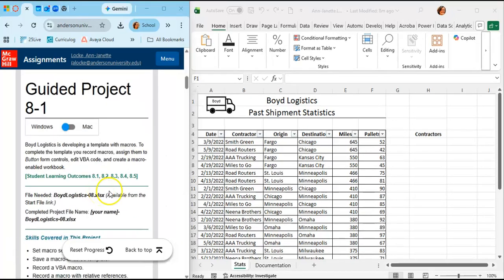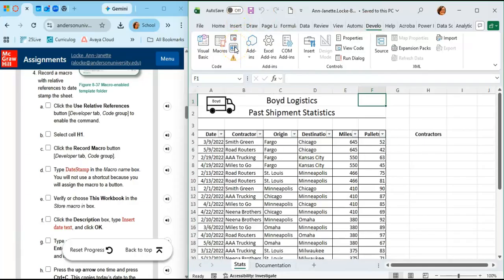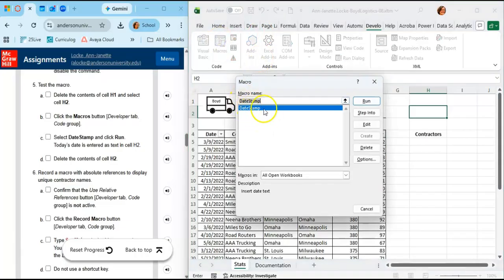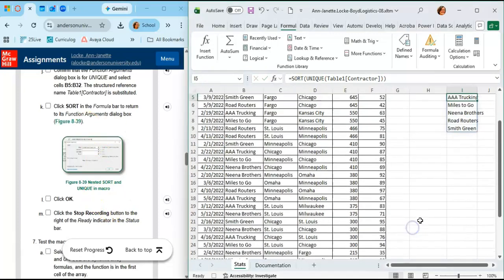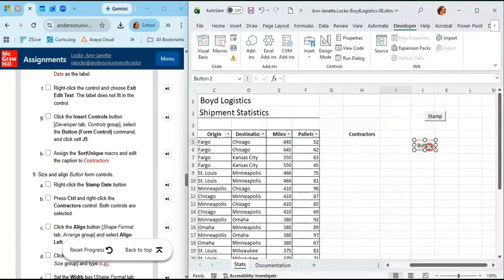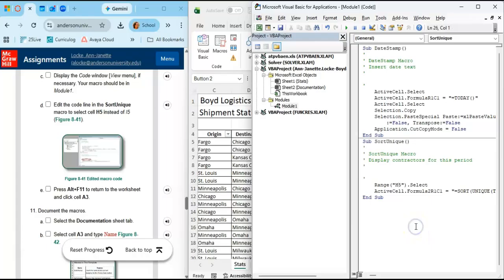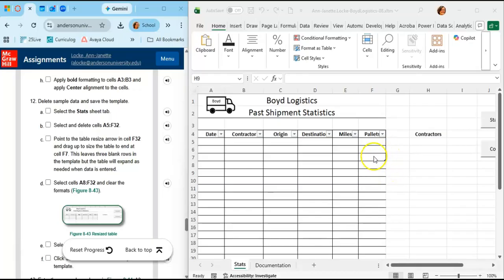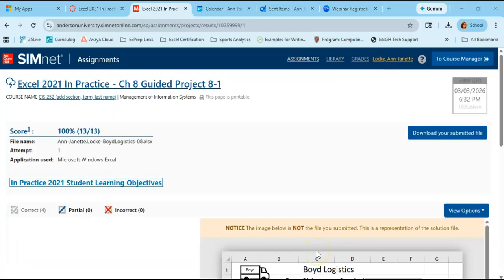ExcelCh8GuidedProject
This is guided instruction in completing the Excel Chapter 8 Guided Project in SimNet for CIS 252.